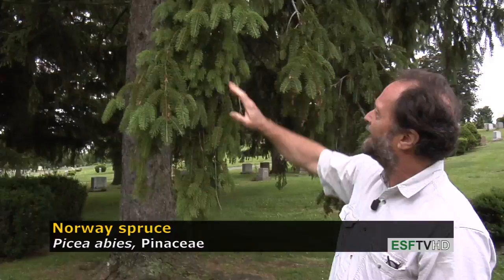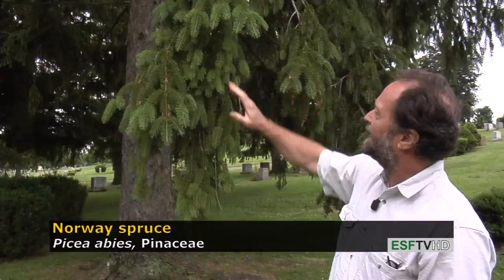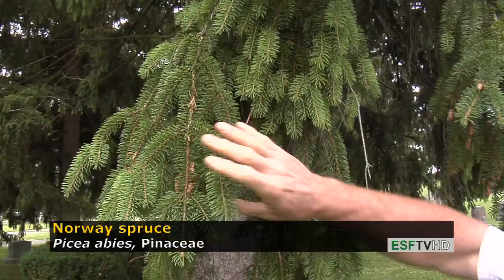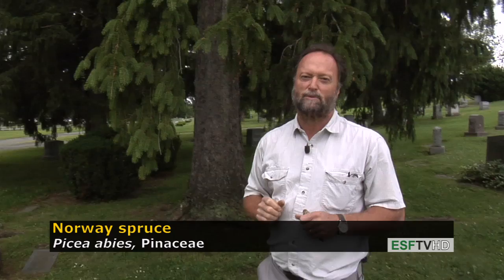Trees with Don Leopold - Norway spruce